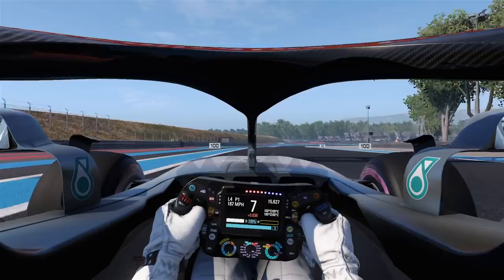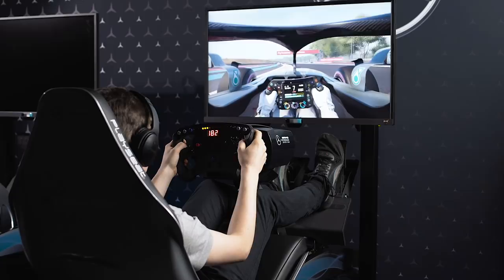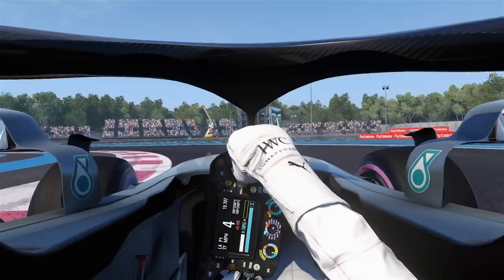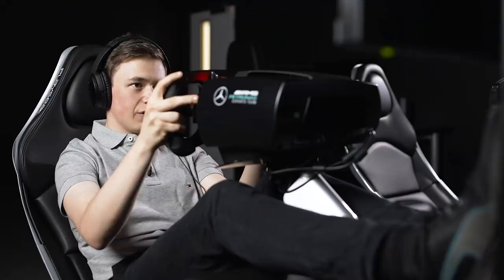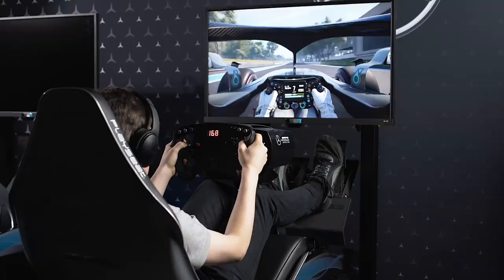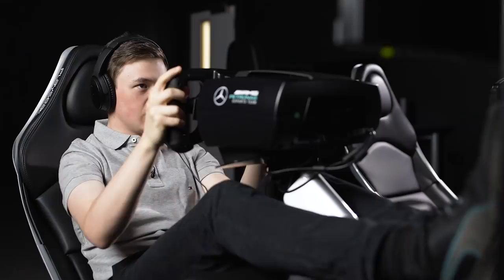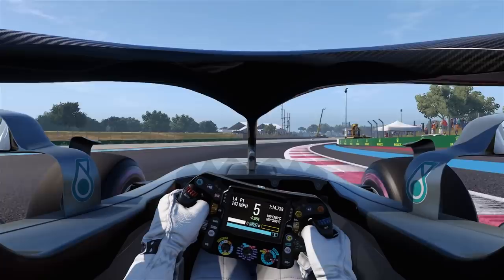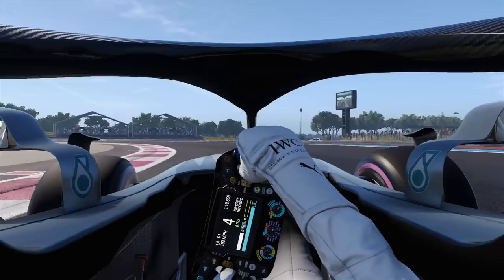How to Tackle a Lap of Circuit Paul Ricard!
The Circuit Paul Ricard is the newest addition to the Formula One calendar. Twisty, flowing and colourful... here's how to master a lap of the French Grand Prix venue with two-time F1 Esports champion, Brendon Leigh!